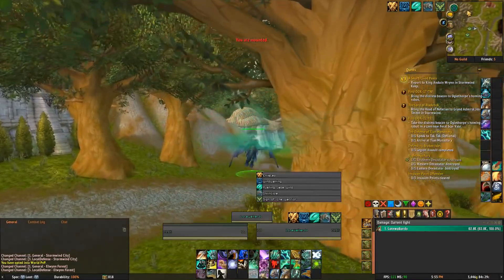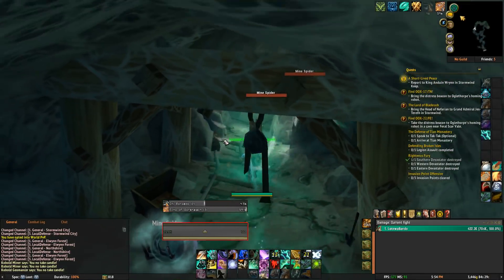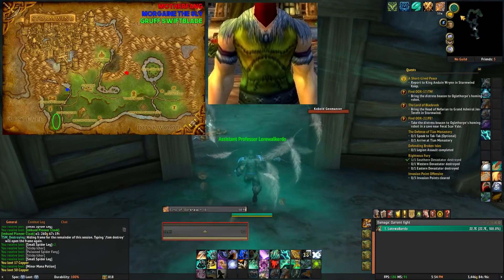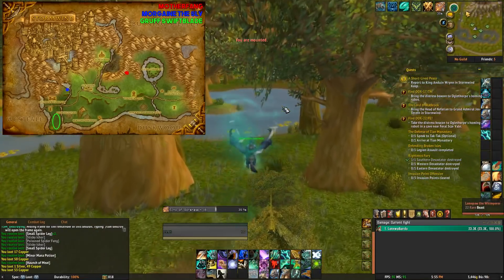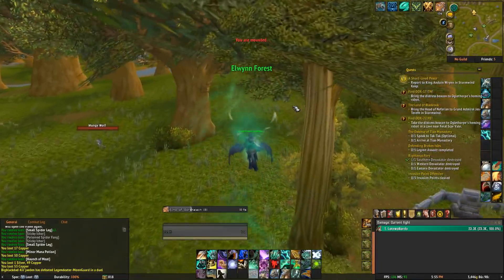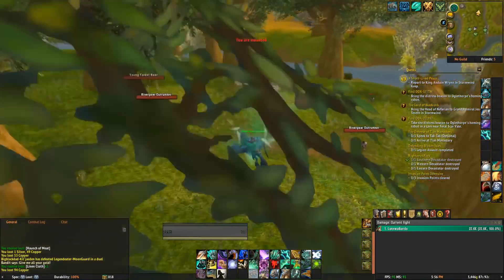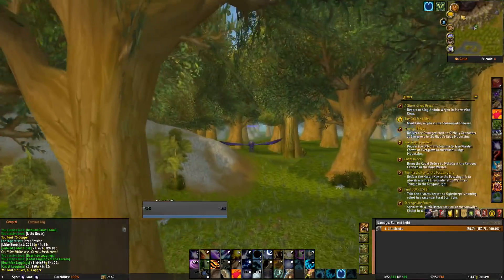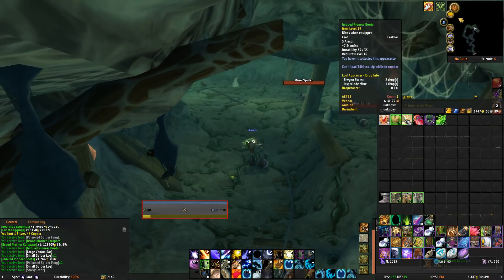World of Warcraft Unobtainable Rare Items Dropping Again!! You NEED To Farm These!! (8.0) (8.0.1)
Today we take a look at some vanilla items that have been unobtainable since Cataclysm, but are not dropping again the BFA pre-patch 8.0. You can get some insane transmog value very quickly farming these items. Thanks!